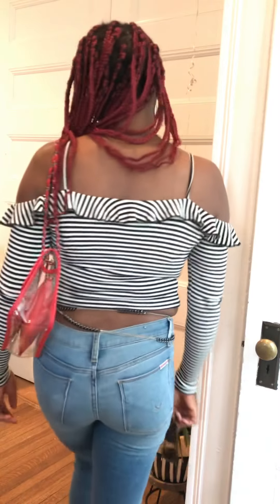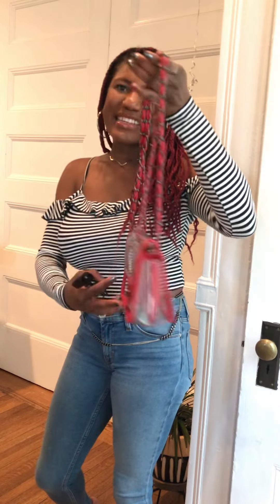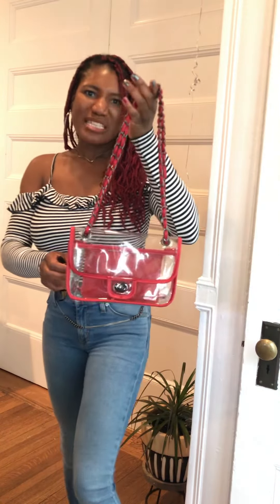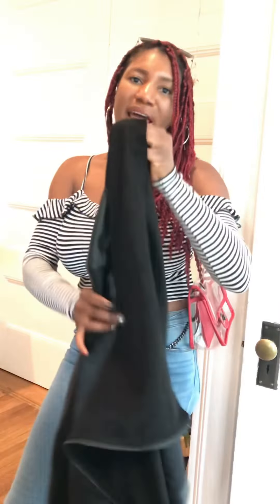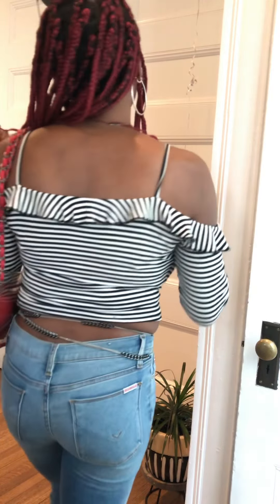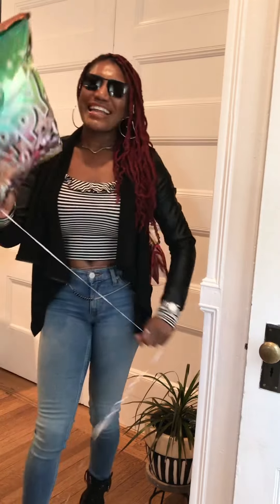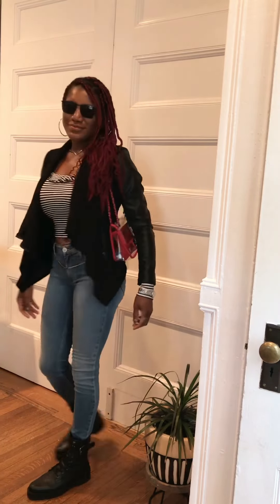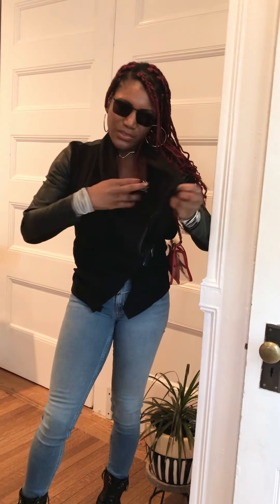Style Diary: Wear Those Elevated Basics for Fall Like a Boss Babe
Hi Beauties! Welcome back to another weekly style video and in today’s video I put together an edgy, fall transitional look with elevated basics that you can take to go pumpkin picking during the day and movies with bae for date night.
You guys know my theme: shopping from my own closet, wearing my pieces repeatedly with pride and contributing to sustainable fashion by finding and keeping clothing items and accessories that I love!  My entire outfit in this video is no longer available, but I’ve provided links with similar options below. Enjoy!

Find my original music on all streaming platforms! I’m a singer and songwriter!

Notes:

Keep in mind this is a fitted look which includes a fitted top and skinny jeans.  The sleeves peeking through the jacket makes this look more fun.  Any fun leather/faux leather jacket will do…the platforms elevate the look for a contemporary vibe and gives it a goth inspired feel. You can choose a colorful bag of your choice.

Off the Shoulder Striped Top/Shein 7.99 (same one like above, this is directly from Shein):

Similar PVC Chain Purse:
(So this black version is cool, opt to wear a beautiful red toned lipstick if you rock this black version of the purse with this outfit.)

I’m wearing a watch by Marc Jacobs.

Hope this helped you to find some cool pieces at a fairly decent price…via online shopping. See you again soon. Love to love you.